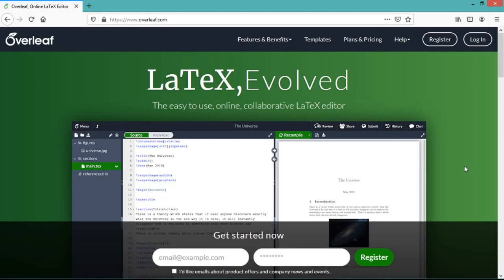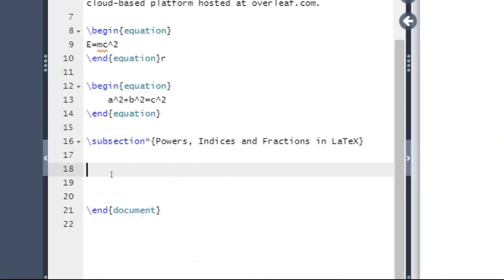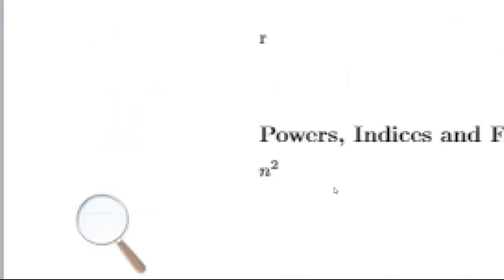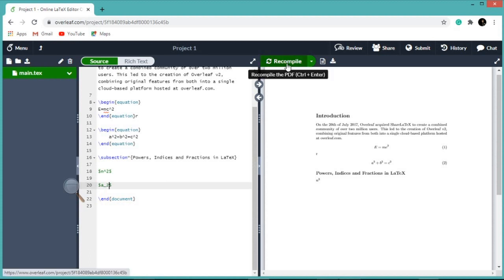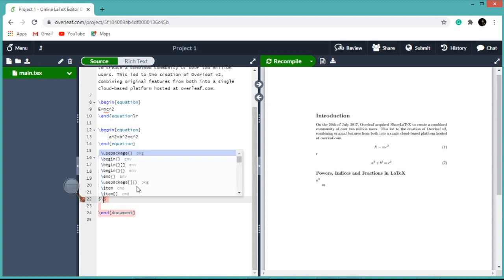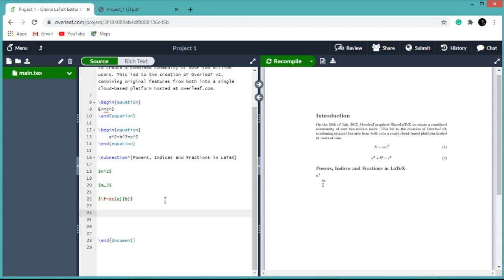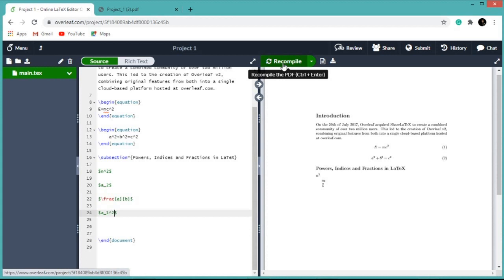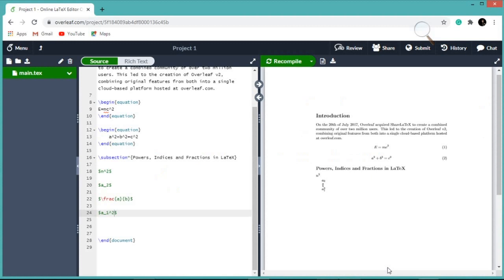Powers Indices & Fractions in LaTeX || Overleaf || MATHEMATICAL EXPLORATIONS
In this video, you will learn how to write powers, indices and fractions in a LaTeX document.